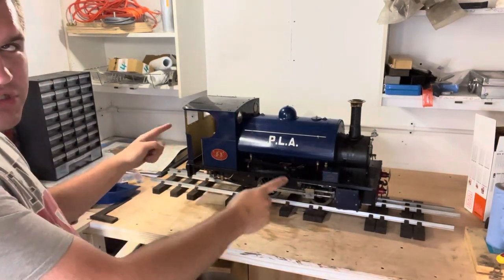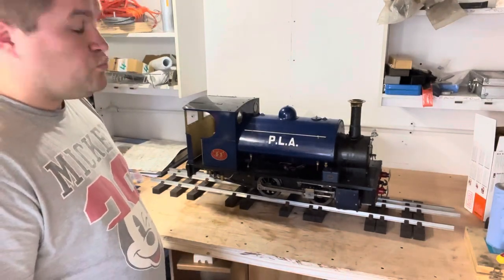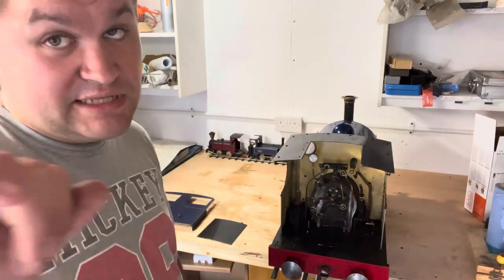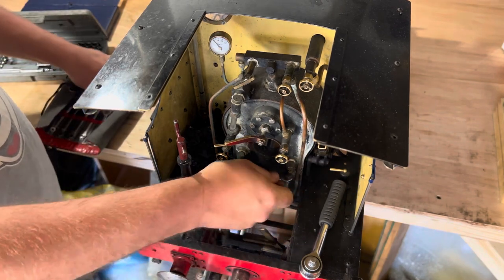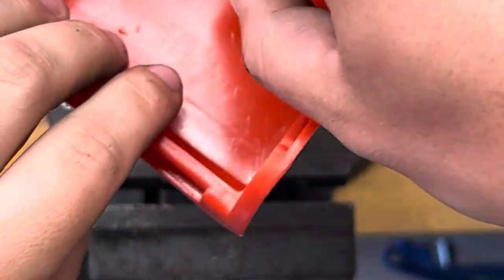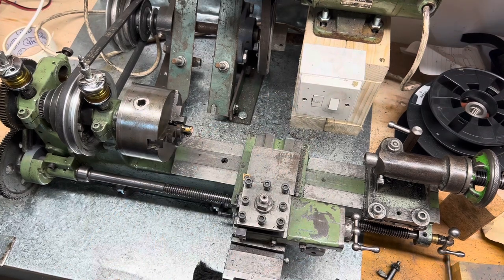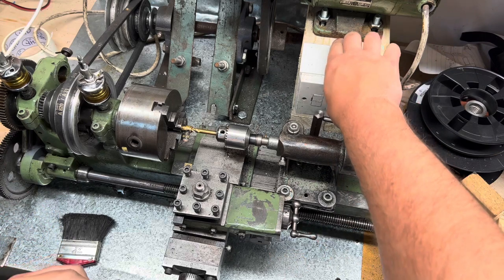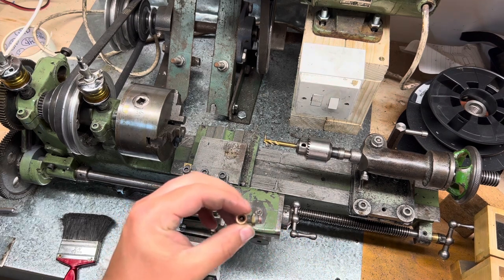Whats on the bench? - Trojan pt2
Thanks to @TomsWorkshop42 making me new lubricator clack parts, she is now running well and drinking oil like she has a habit. Can now adjust it back to sensible levels. So onto the next problem, the injector clack.
Trojan is a live steam engine built and modified from a kit produced by Polly Model Engineering running on 5" gauge track, normally at Maidstone MES.
Mote Park is a good place to go and see large scale miniature steam trains running on a Sunday afternoon